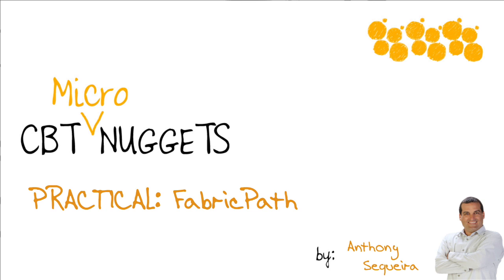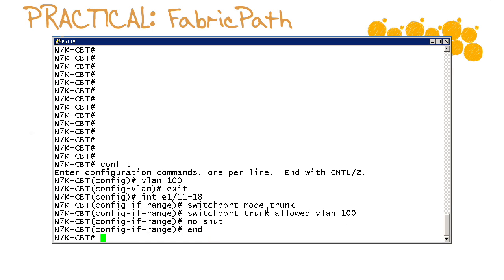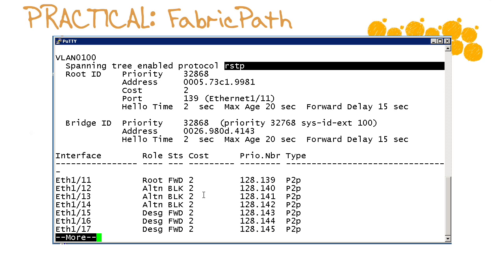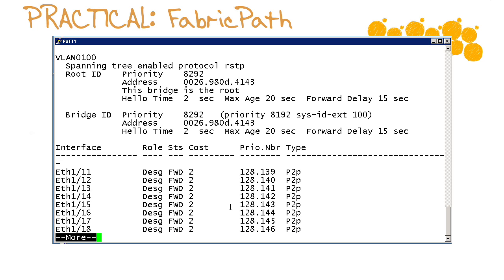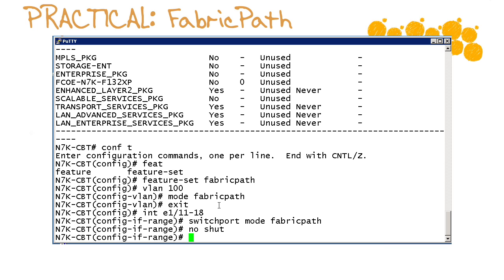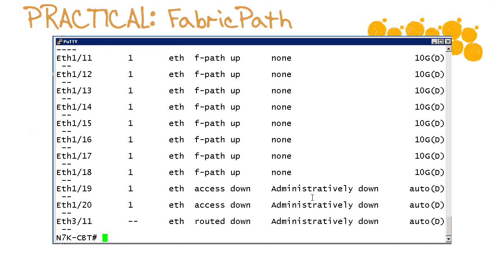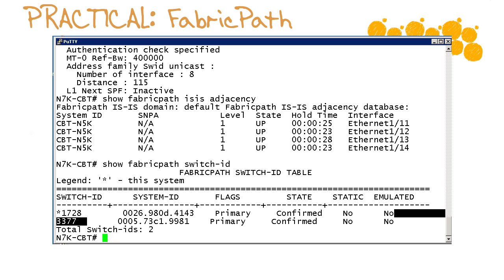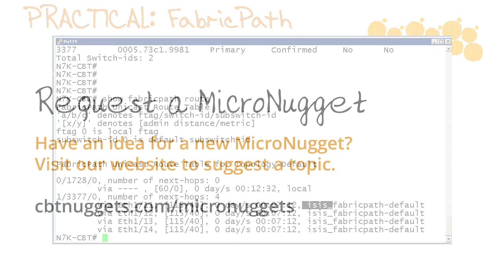MicroNugget: What is FabricPath?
In this video, Anthony Sequeira covers Cisco's FabricPath technology. Follow along and learn how to remove spanning tree protocol functionality from a Nexus 7000 and replace it with FabricPath, then go and deliver the best aspects of both Layer 2 and Layer 3 to your own data center.

This micro nugget was developed to deliver practical experience for anyone working on their DCUFI. Anthony connects directly to a Nexus 7000 and configures it to interact with a downstream Nexus 5000 via Cisco's FabricPath. This is the data center equivalent of rolling up your sleeves and getting your hands dirty. You won't watch any cables get run or floorboards get pulled up, but you can follow along and watch trunk links get configured. The connection between an upstream Nexus 7000 and a downstream 5000 is usually going to be running STP by default, but sometimes you just have to rip it out and replace it with FabricPath.